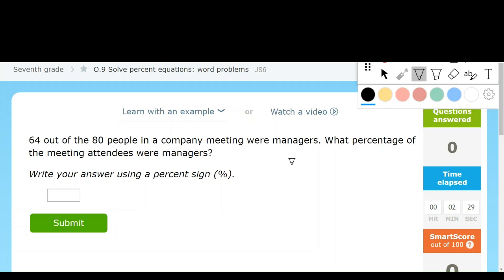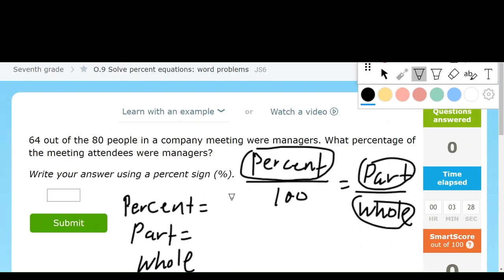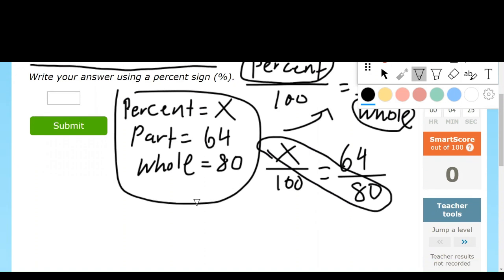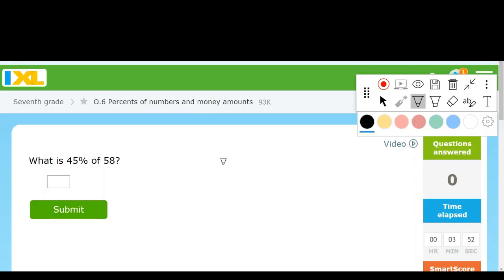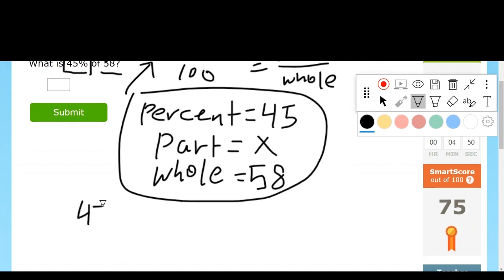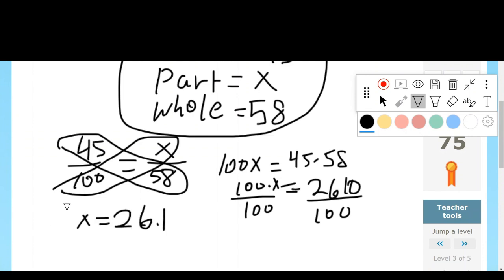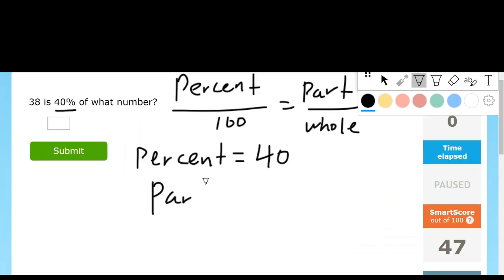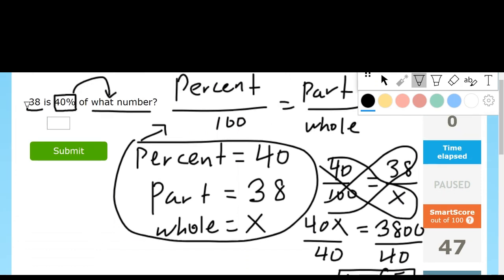Percent of Numbers